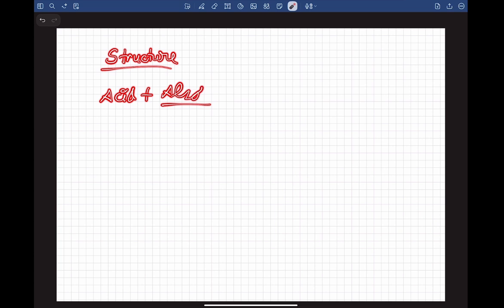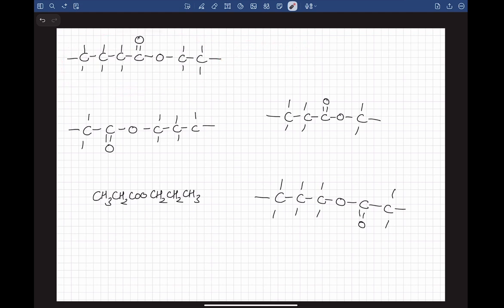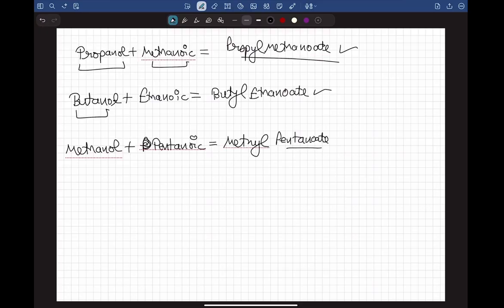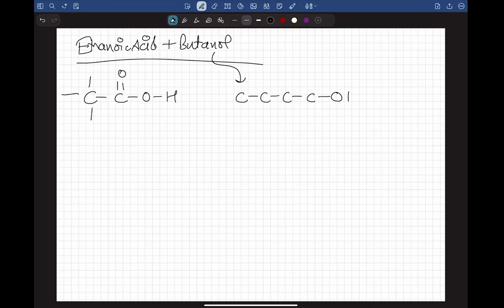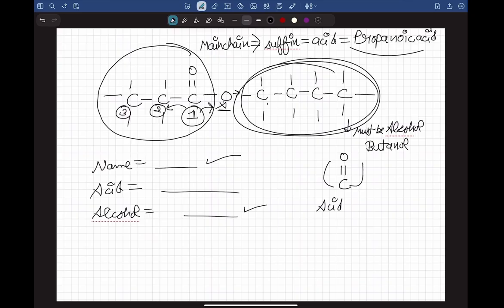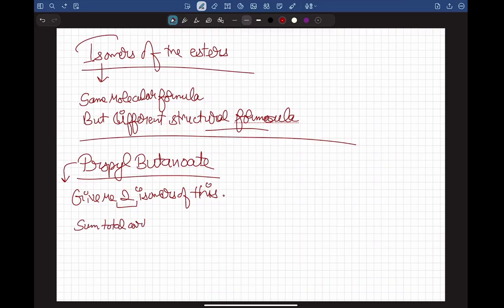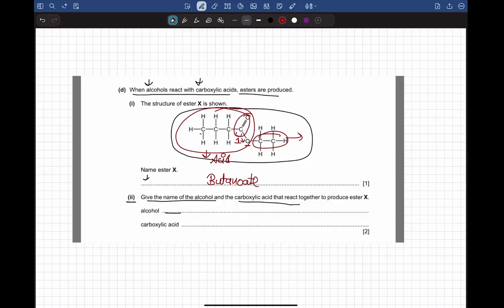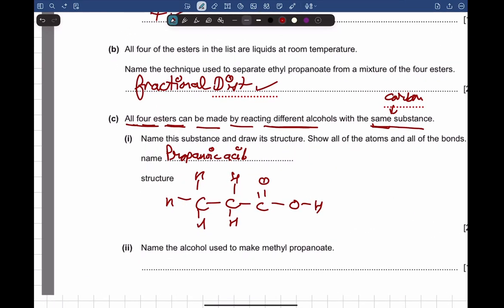Esters Explained | IGCSE Chemistry | All Ester Questions Covered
Esters are one of the most frequently tested topics in IGCSE Chemistry, and yet many students lose marks due to confusion in reactions, conditions, naming, and exam-style answers.

In this video, you’ll get a complete, exam-focused explanation of Esters for IGCSE, covering all types of ester questions commonly asked in Cambridge exams. This lesson is designed to help you understand esters clearly and write answers exactly the way examiners expect.

This video focuses specifically on Esters as part of IGCSE Organic Chemistry and is suitable for both Core and Extended students.

What this video covers:
• Definition and structure of esters
• Esterification reaction (reactants, conditions, catalyst)
• Correct chemical equations (IGCSE standard)
• Naming esters correctly
• Properties and uses of esters
• All common IGCSE past-paper questions on esters
• Common exam mistakes and how to avoid them
• How marks are awarded by Cambridge examiners

Most students don’t lose marks because they don’t study enough — they lose marks because IGCSE rewards precision, keywords, and structure. This video trains you to think like a Cambridge examiner and answer ester questions with confidence.

Recommended for:
• IGCSE Chemistry students
• Organic Chemistry revision (Esters)